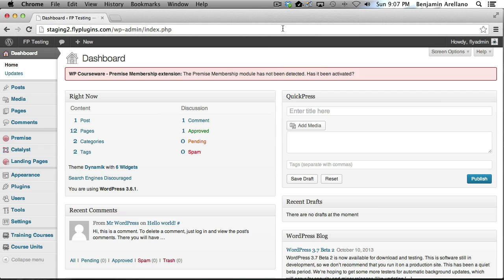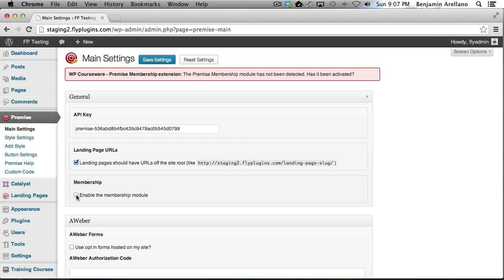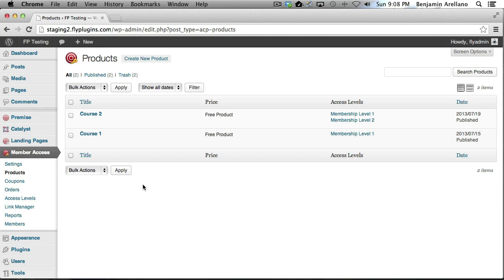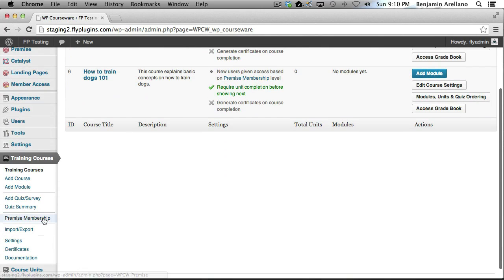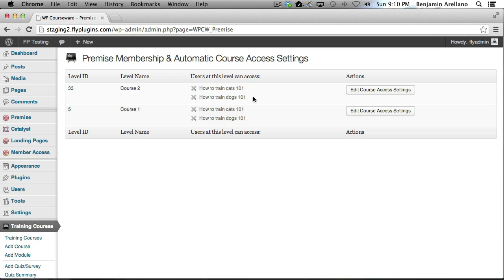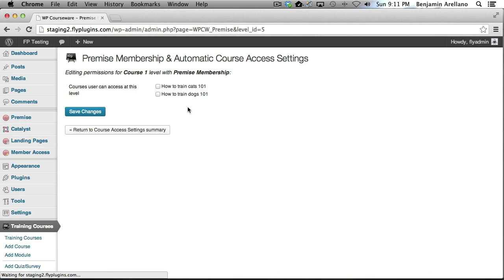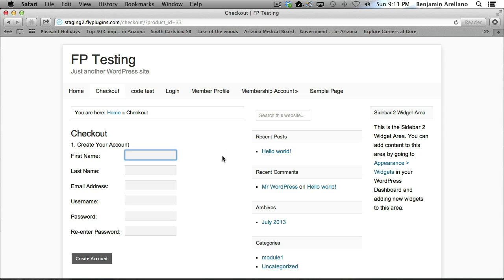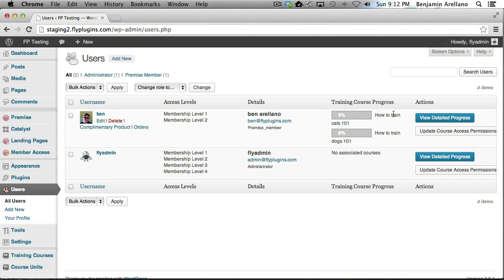WP Courseware Automated Course Enrollment with Premise for WordPress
In this video, we walk through the WP Courseware Premise for WordPress Add-On, which allows you to automatically enroll new users to WP Courseware courses by product.